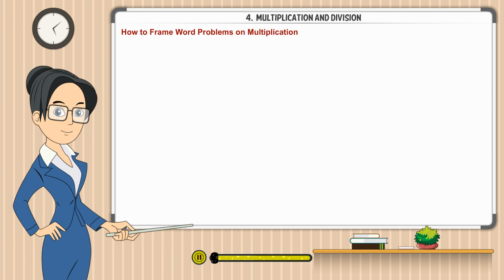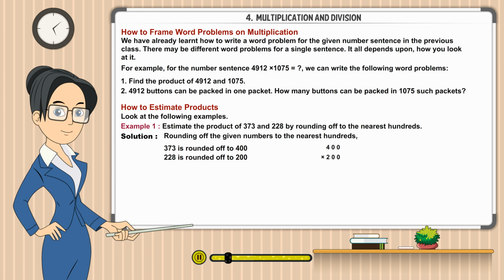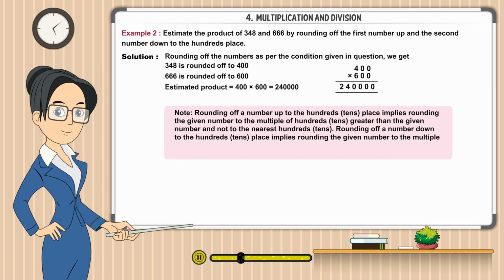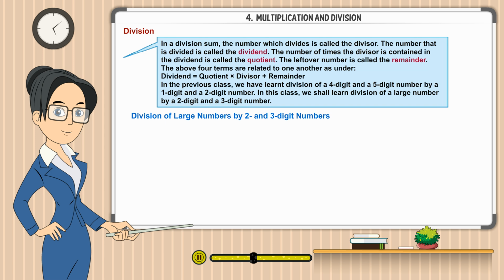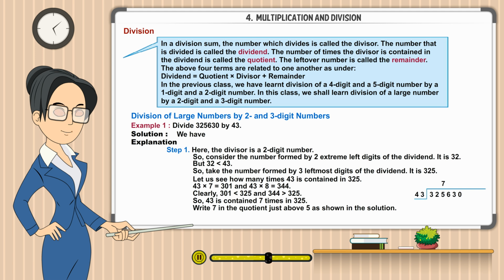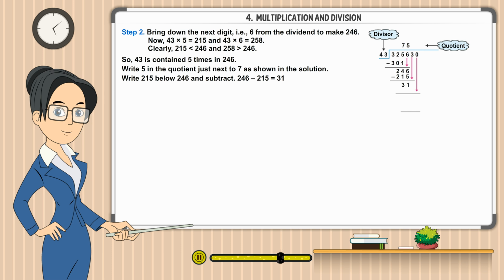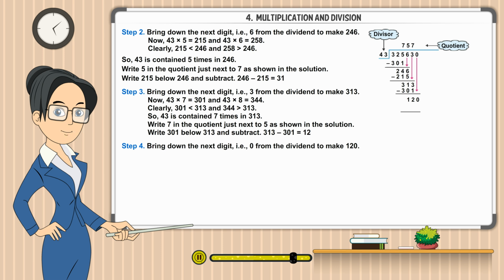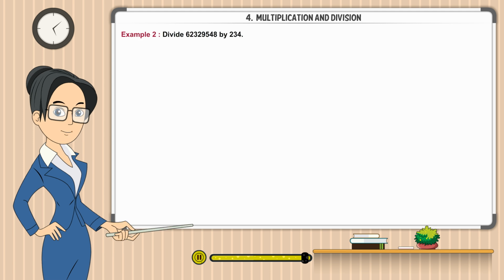Ch-4. Multiplication and Division (part-3)